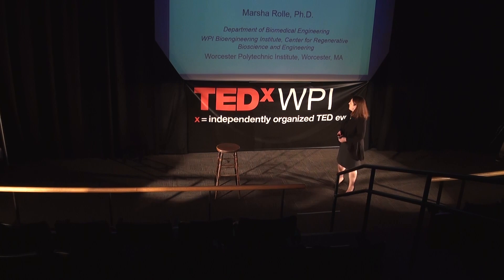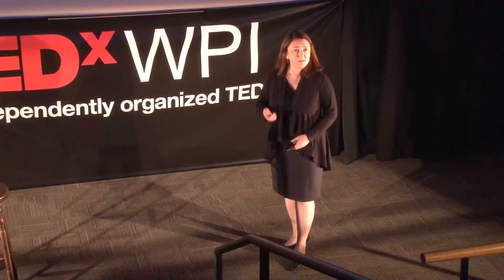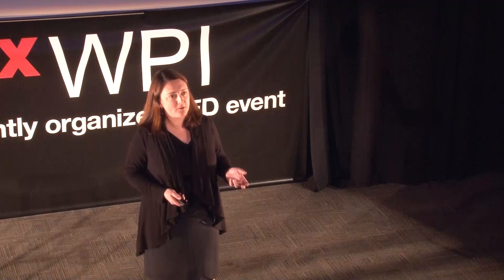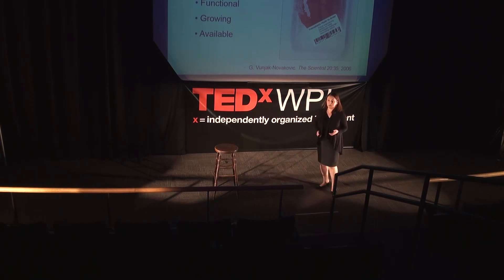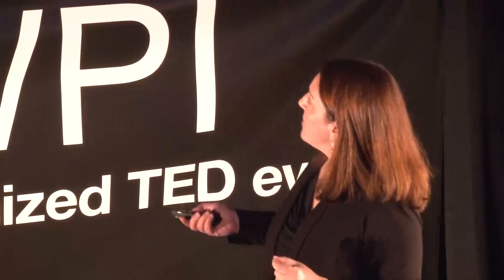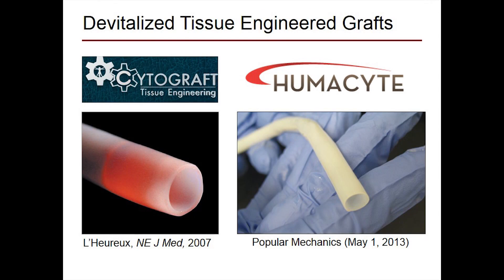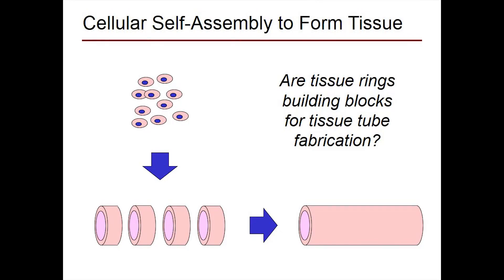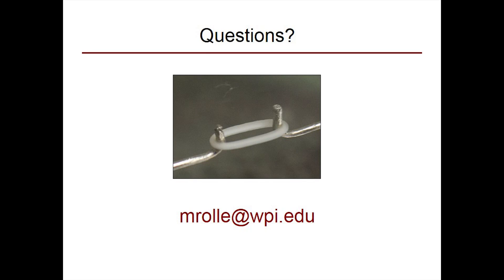Building blood vessels: Marsha Rolle at TEDxWPI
Marsha Rolle, Assistant Professor at Worcester Polytechnic Institute. Event coordinated by Residence Hall Council and Omicron Delta Kappa.